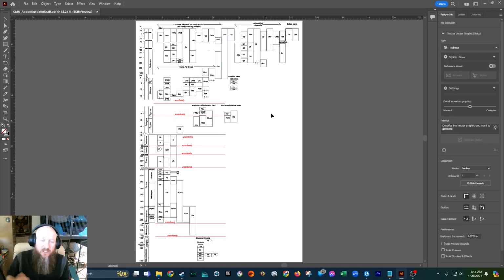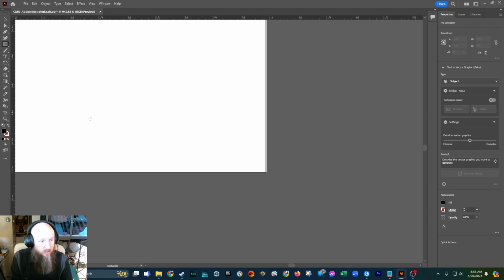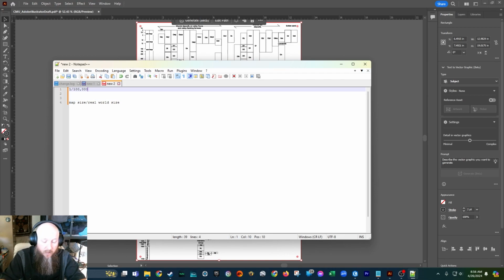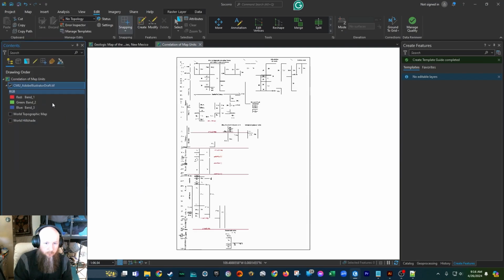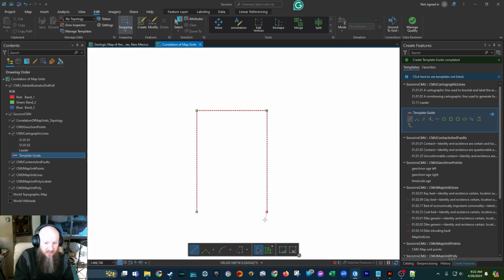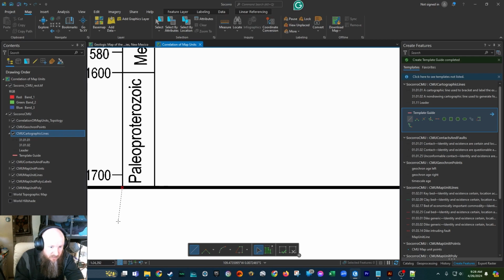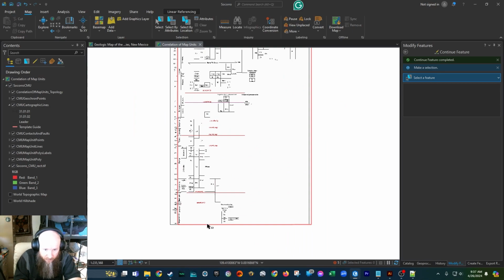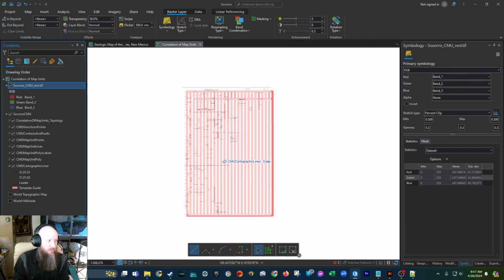Session 06: Rectifying a CMU from a designer program into a GIS to ease editing and digitizing.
It is much easier to edit and configure a Correlation of Map Units (CMU) in a designer program such as Adobe Illustrator.This video is meant to bridge the gap between the two softwares and demonstrate the process of taking an easily edited Illustrator graphic, and once it is complete, georeferencing it in a GIS so that it can be digitized into a Geodatabase.